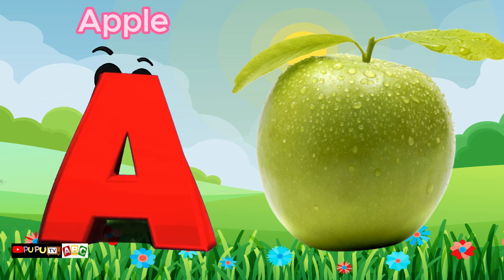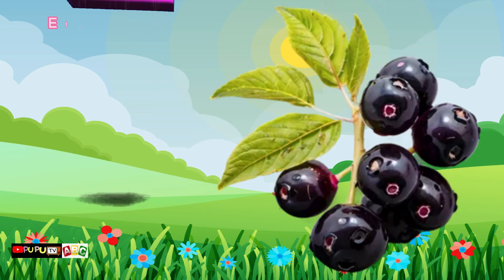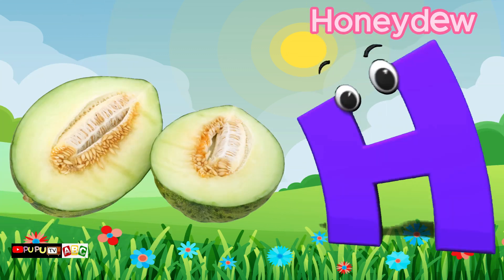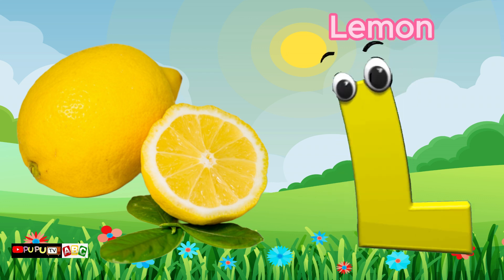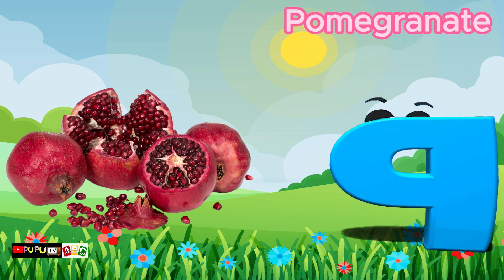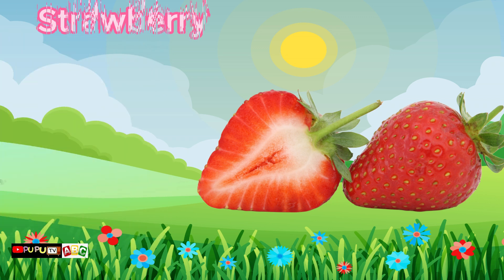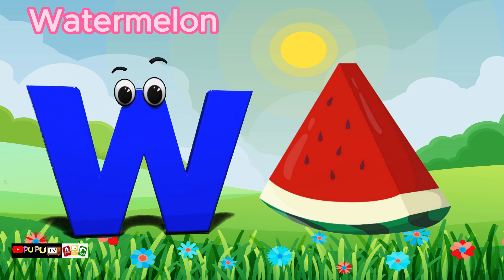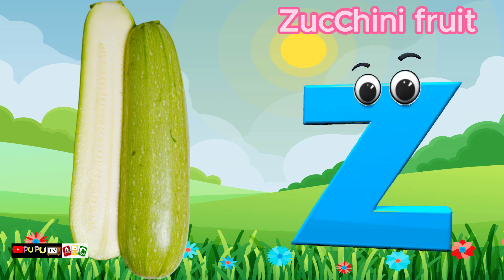Phonics song for toddler | phonic for kid | baby | Alphabet latter | Fruits song